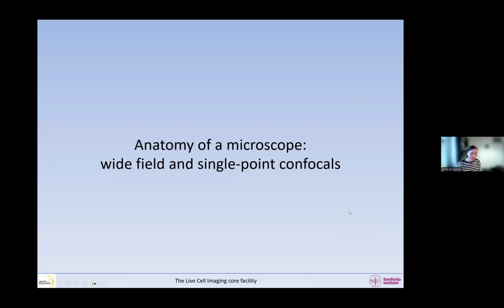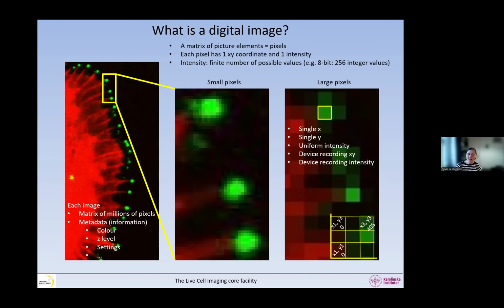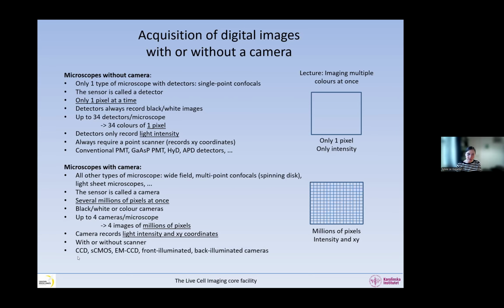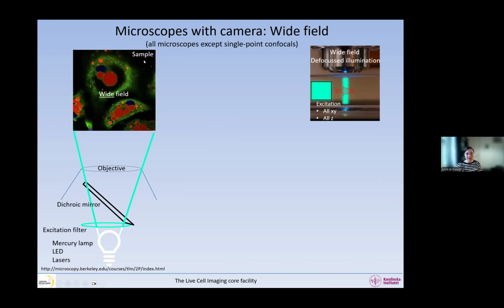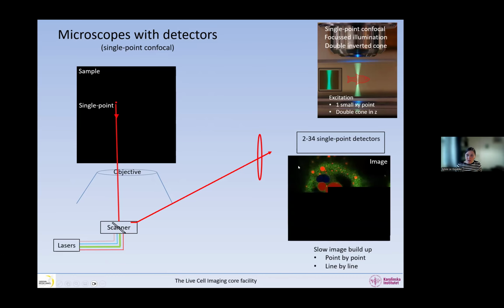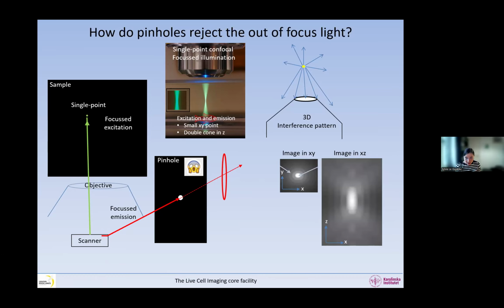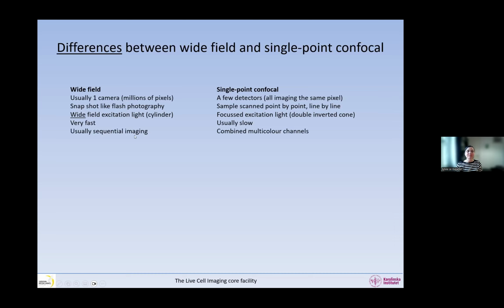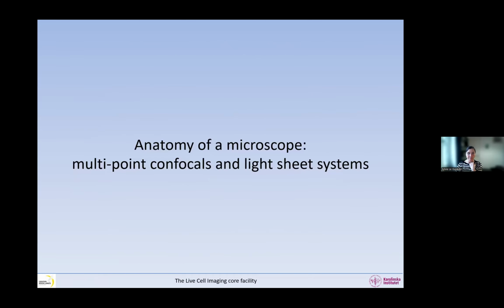Anatomy of a microscope wide field and single point confocals 2025